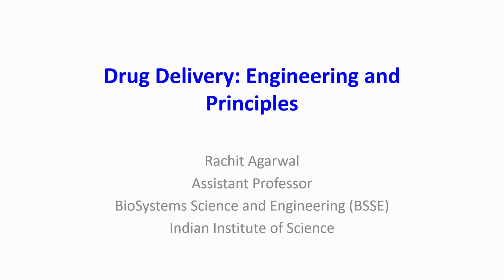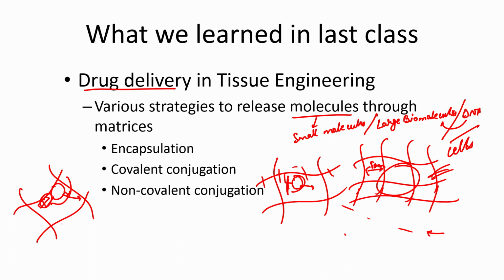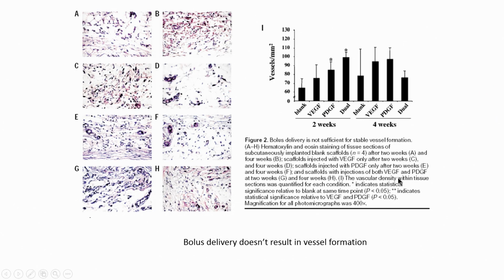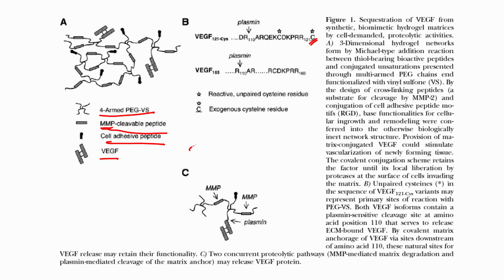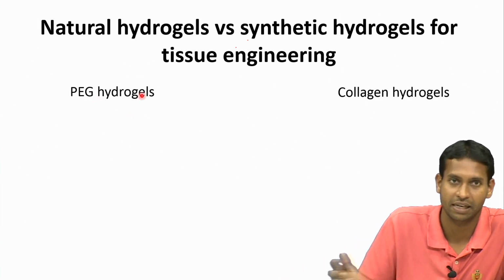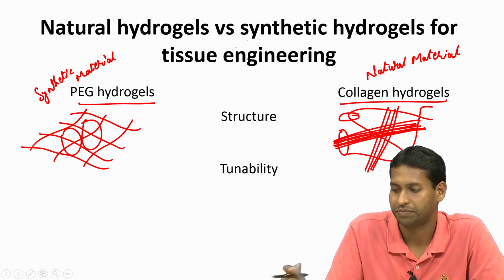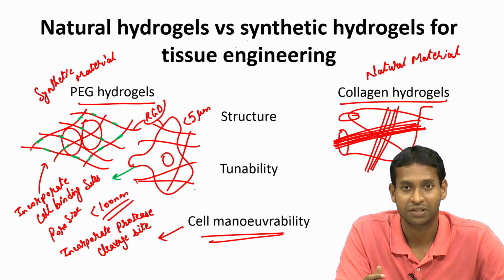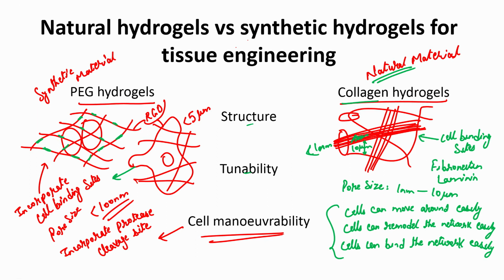noc19 bt23 lec32 Drug Delivery in Tissue Engineering – II